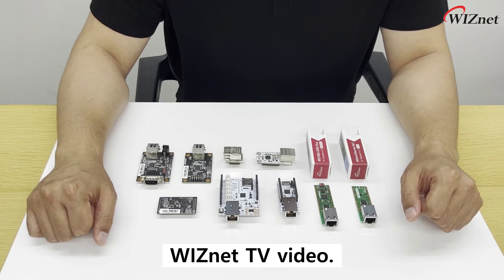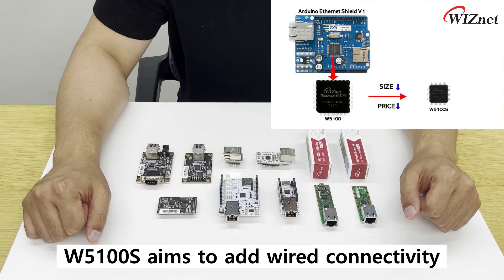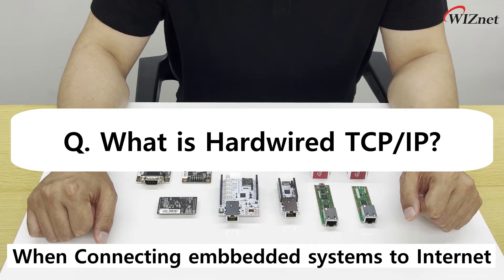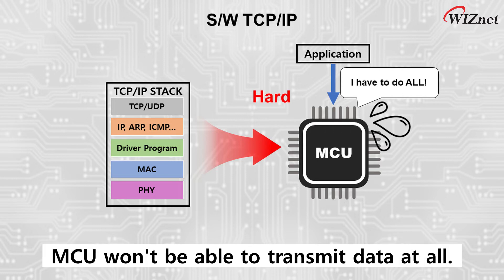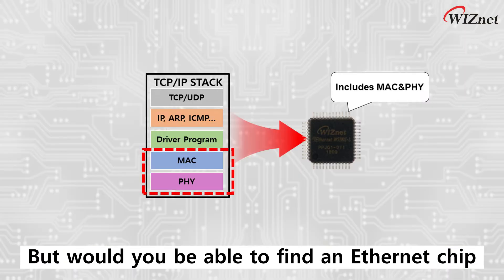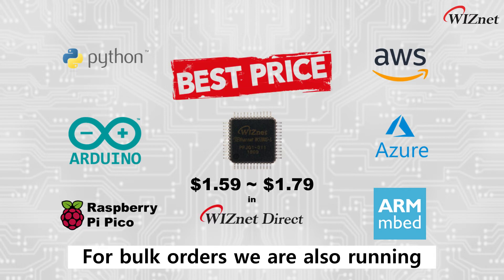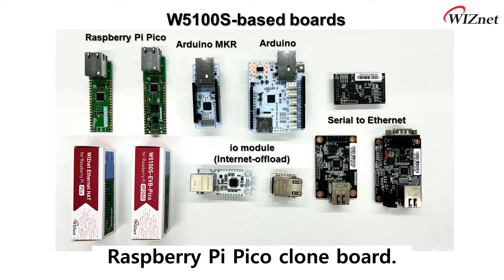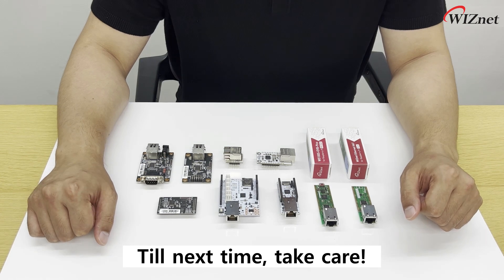Introducing W5100S - the most cost-effective TCP/IP solution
for more product information.